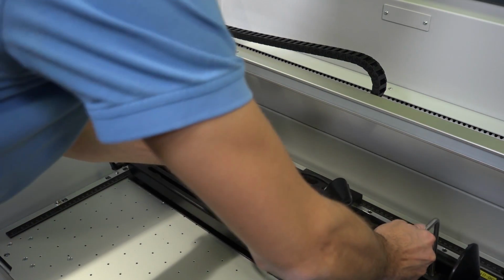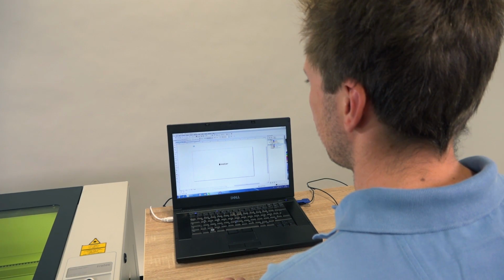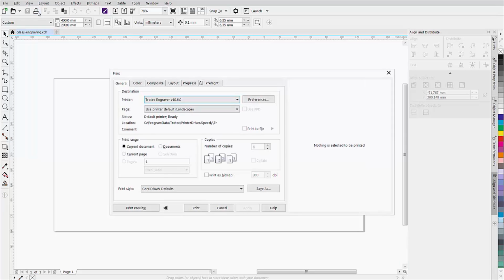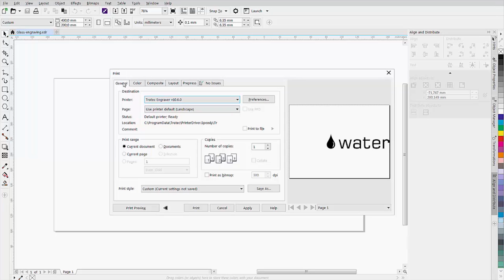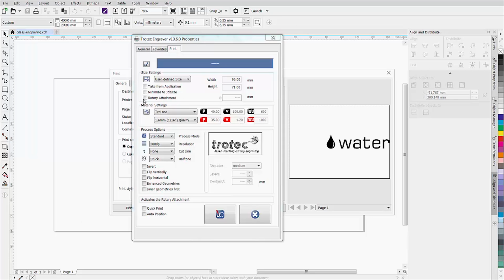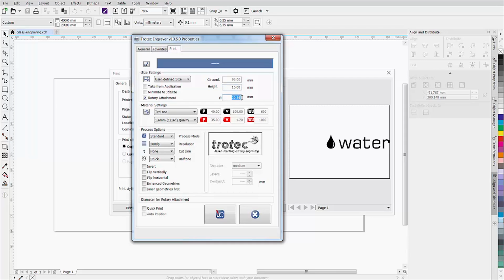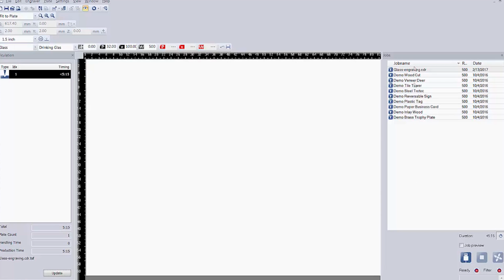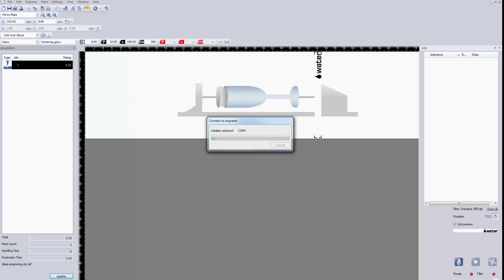Trotec Rotary Attachment | Laser Engraving Cylindrical Objects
This week, Jon over at Tech's Corner will show you a step-by-step guide on installing and using your Trotec Rotary Attachment for our Speedy series laser engraving machines.

Learn how to install and using this Rotary Attachment to laser engrave cylindrical objects like: glasses, cups, mugs, bottles and other round objects.